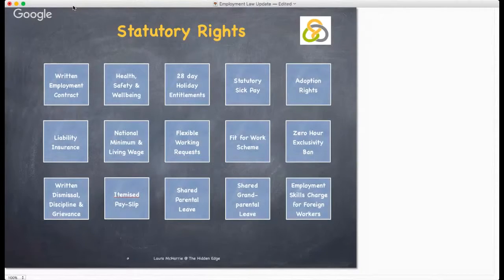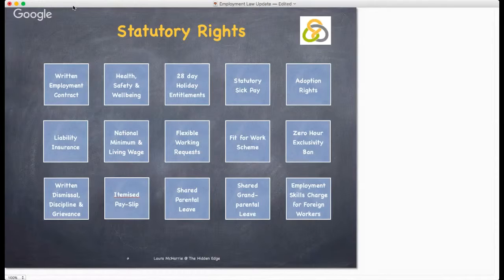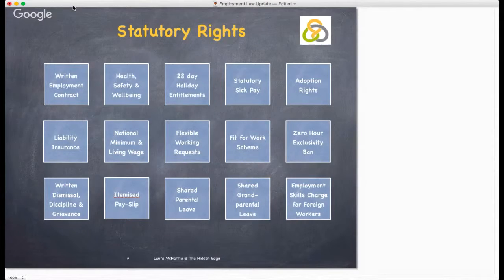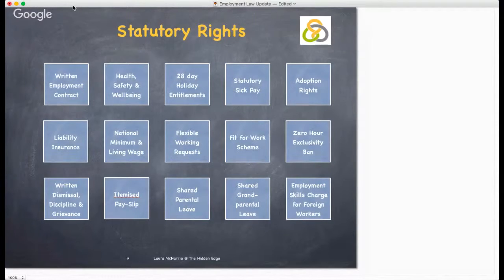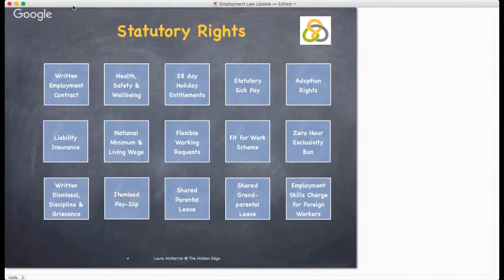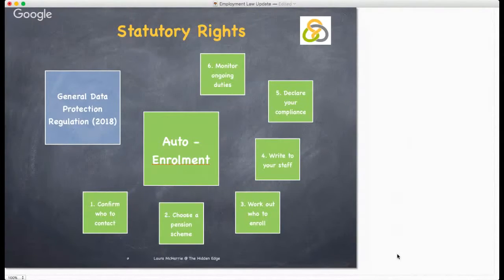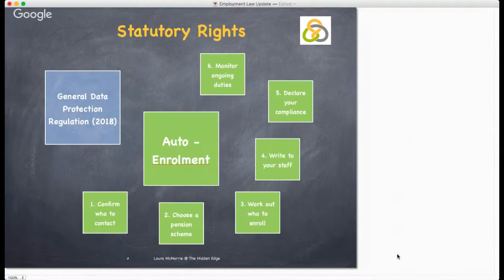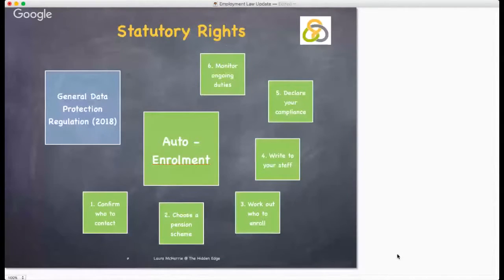Basic Employment Law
Another tea break tip from The Hidden Edge on how to use business models and tools to help you manage your growing business.  You can download the templates from The Hidden Edge website.  Do share your stories there too.  I am building a portfolio of small business case studies and would love to include examples of what has worked well for you.